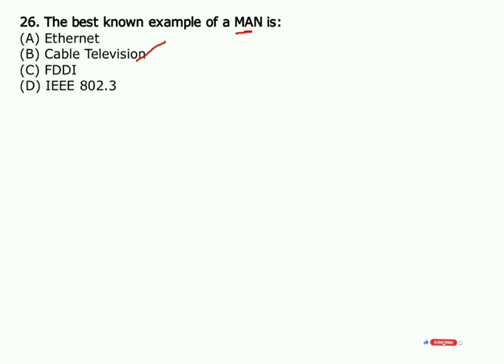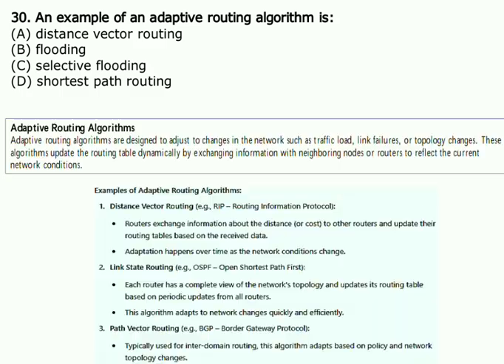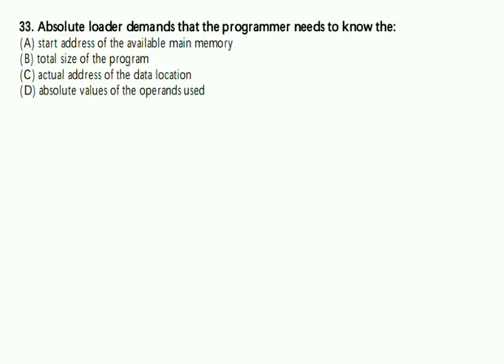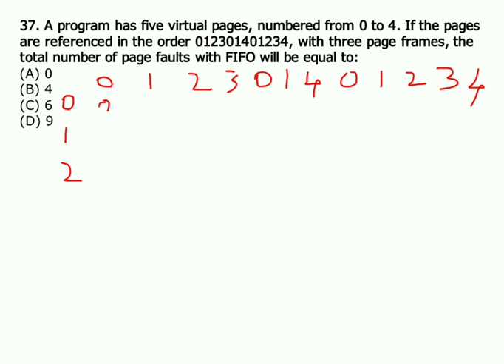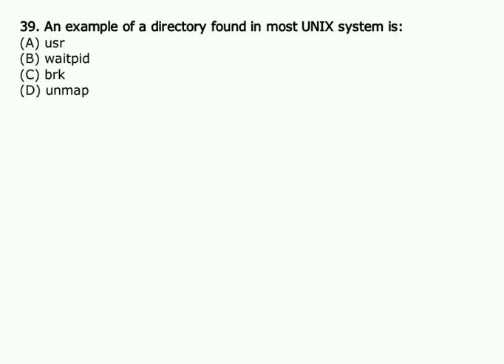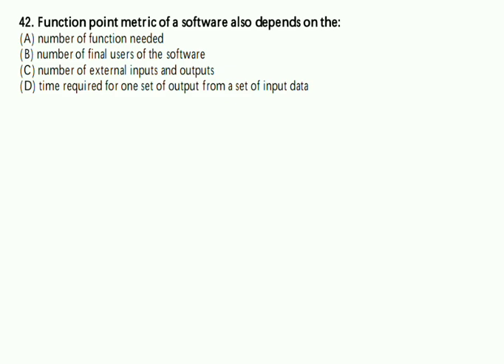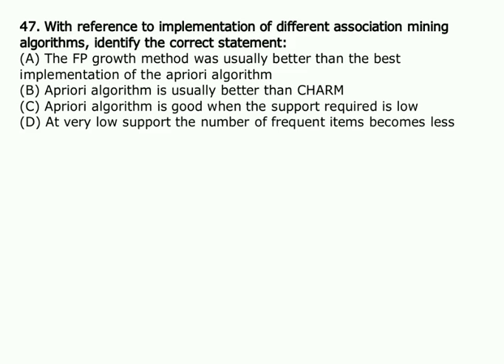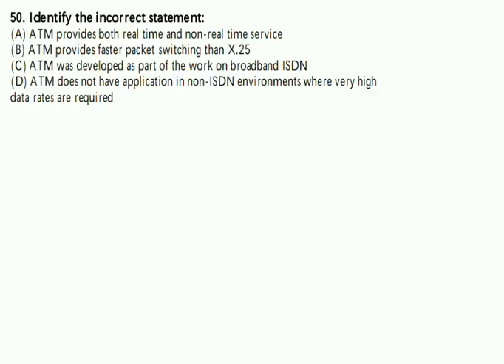UGC NET Computer Science 2007 December Question Paper paper-2 | Detailed Explanation |part 2